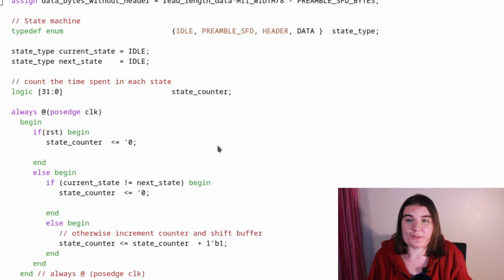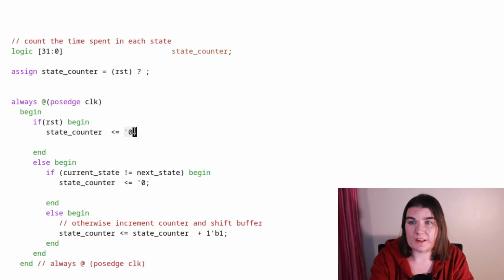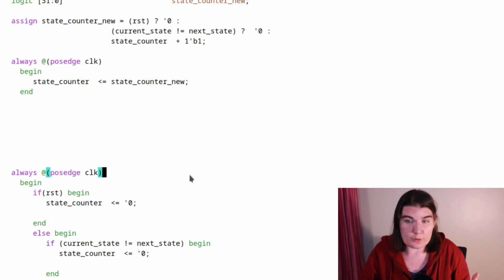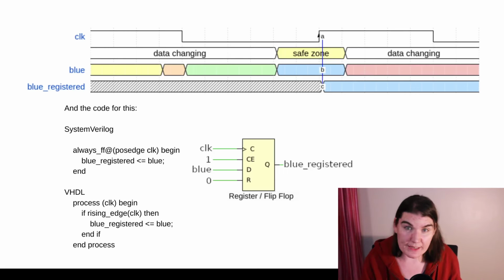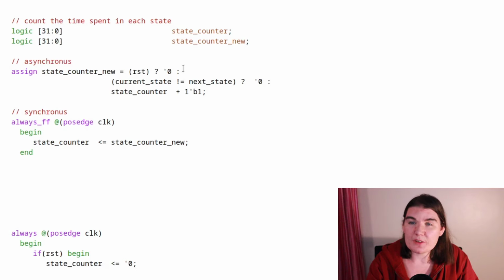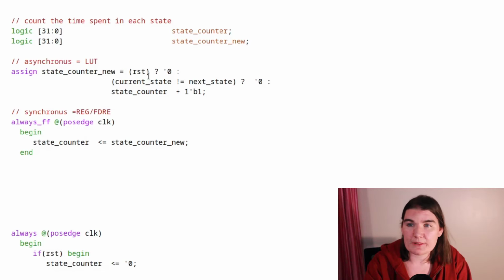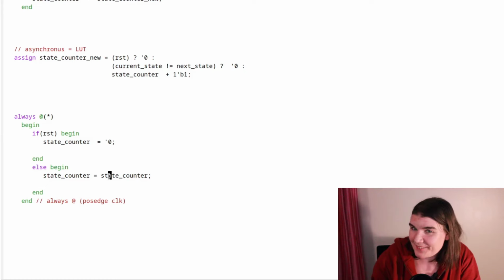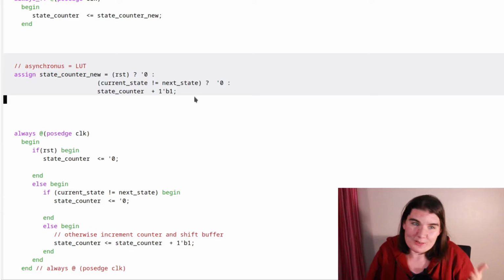The Critical FPGA Basics: Always blocks, Inferred latches, and why the FPGA needs a clock, anyway?!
Hi, I'm Stacey, and in this video I talk about everything from asynchronous logic, why the FPGA even needs a clock, and inferred latches!

0:00 Intro
0:38 Always blocks
8:27: Why the FPGA needs a clock, and static timing analysis
13:00 Registers and their function
16:00 Synchronus and Asynchronus logic
18:40 Asynchronus loopback paths and inferred latches
23:50 Avoiding inferred latches
27:05 Summary
28:56 Outro